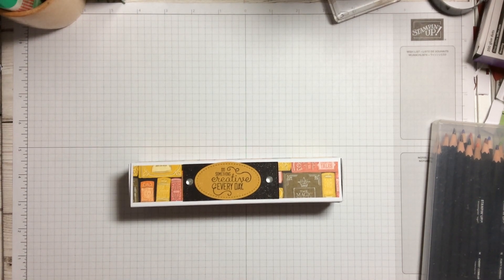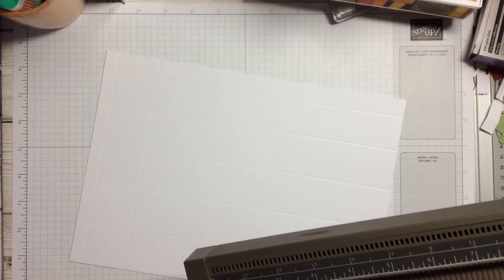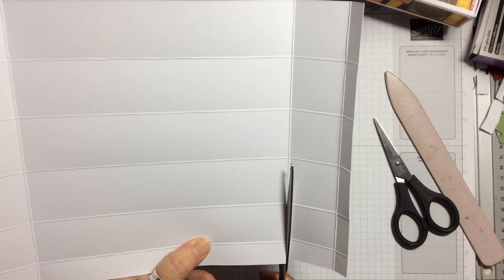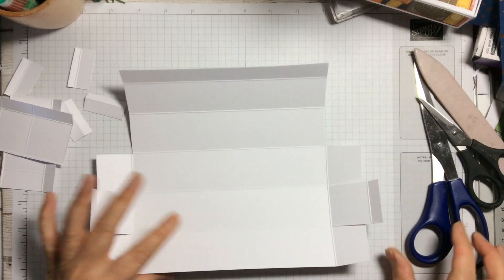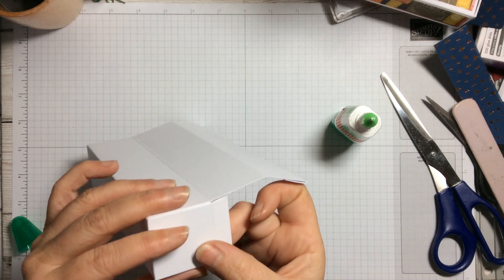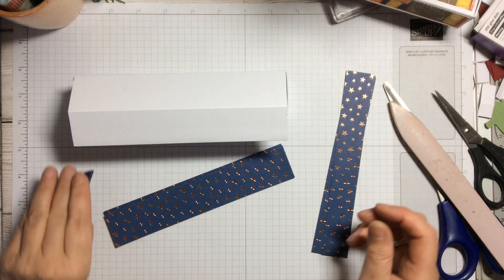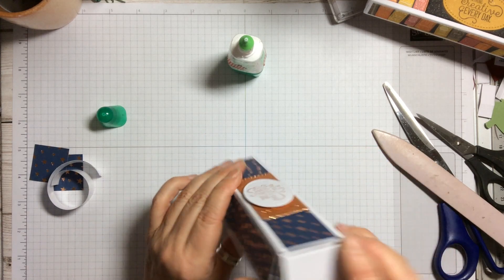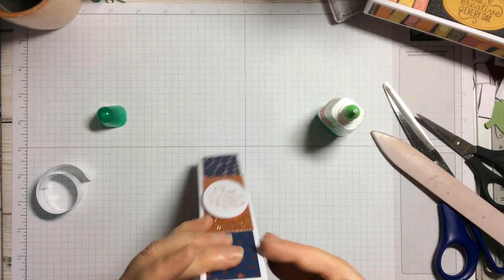Make this Pencil Box to hold Stampin Up Watercolour Pencils #2 Christmas Gift Ideas